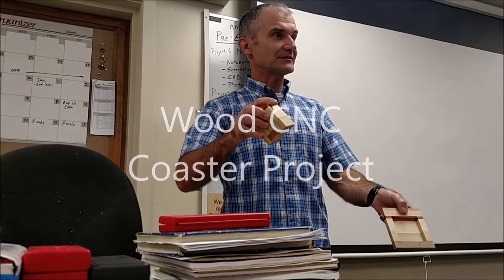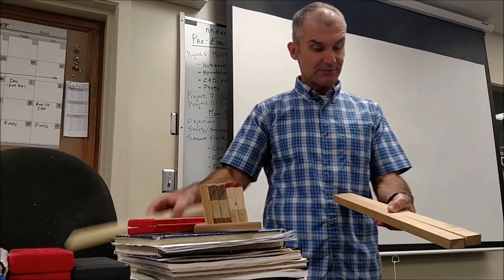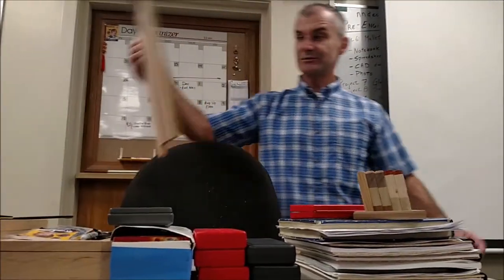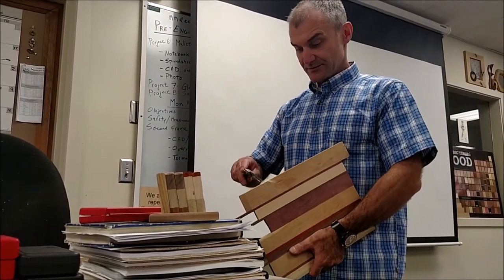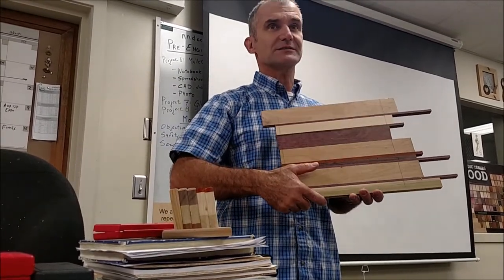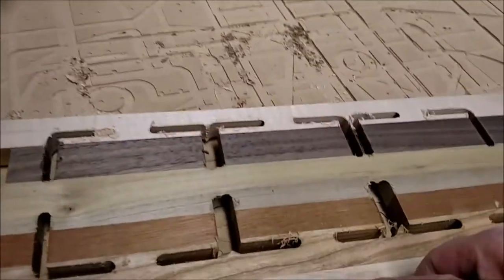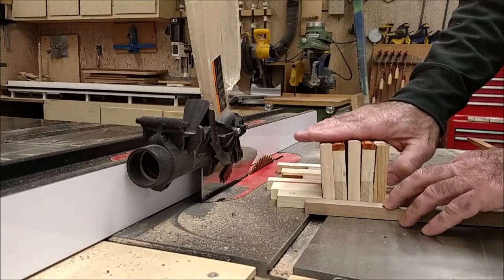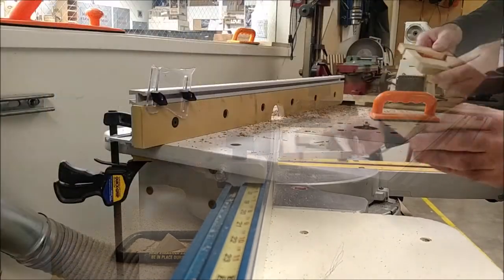How to make wooden Coasters on the CNC with Wood Scraps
This video shows how to make a set of wooden coasters and holder out of your old wood scraps. The MasterCam portion of the video is the next upload. Some of my favorite tools